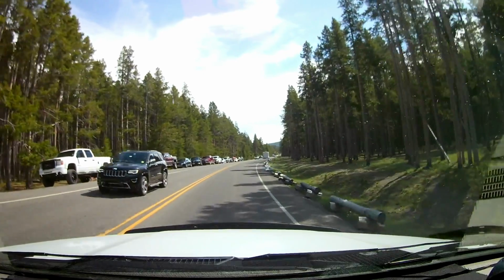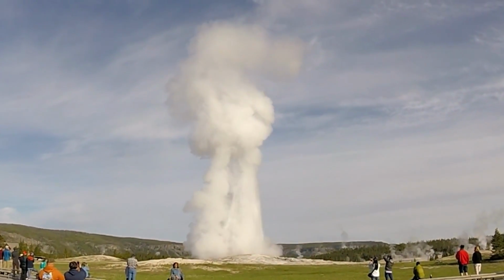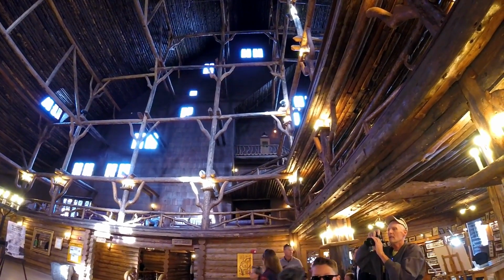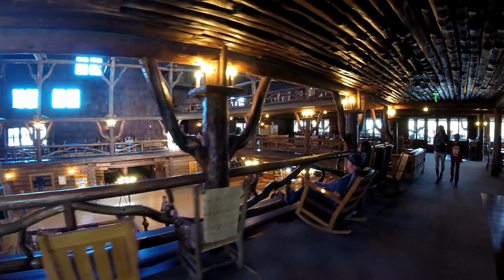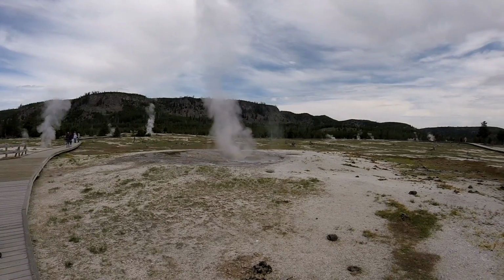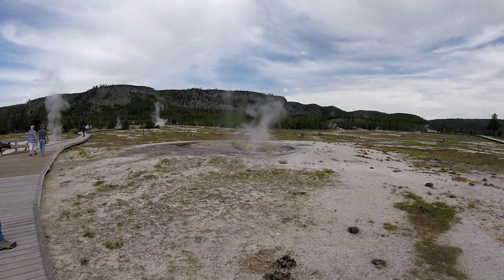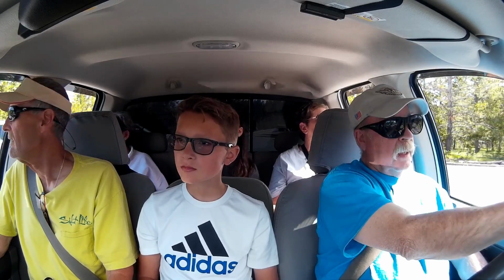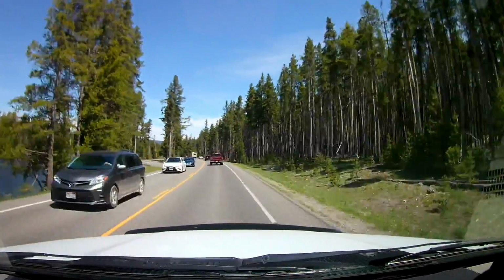Yellowstone - Old faithful Geyser - Old Faithful Inn Part 2 - S2 EP042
In the episode we return to Yellowstone N.P. for Part 2 and visit Old Faithful Geyser and Old faithful Inn. We also stop at Biscuit Basin and check out the hot water pools and geysers. Along the way we see more Bison and the crowds get too big and no where to park.

Dave & Shirley travel in their 2009 Dodge Ram 3500 pulling a 2017 Montana High Country 305RL 5th wheel. We RV camp local and take longer RV trips and adventures. We enjoy RVing, camping, Glamping, boondocking and seeing new places and meeting new friends everywhere we go.

Please join us as we travel, and vlog our RV trips,tips and tricks and Mods

DownTheRoadWeGo video's show RV living, 5th wheel travel, part time RV living, Travel, RV camping, Glamping and Boondocking.

CAMERA GEAR

AKASO 4K Ultra HD Wifi
Canon VIXIA HFR700
TAKKSTAR SGC-598 Microhone
Feiyutech G4 3 Axis Gimbal
Smooth Q Gimble
MUSIC

Wondershare Filmora